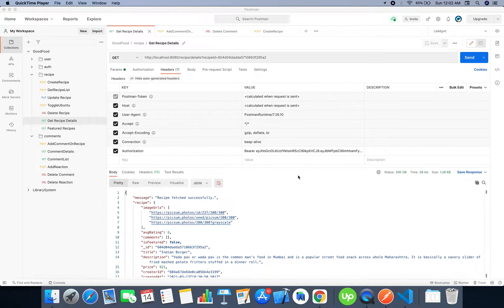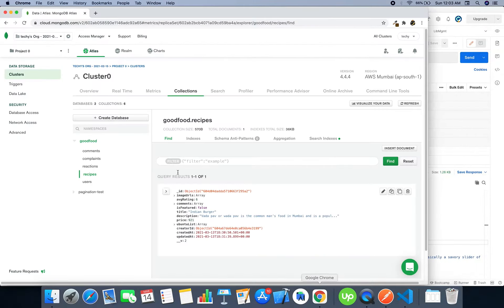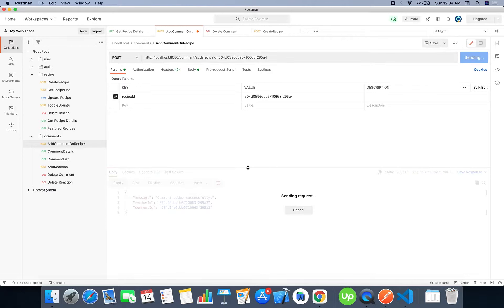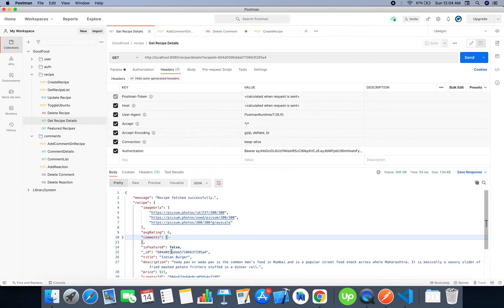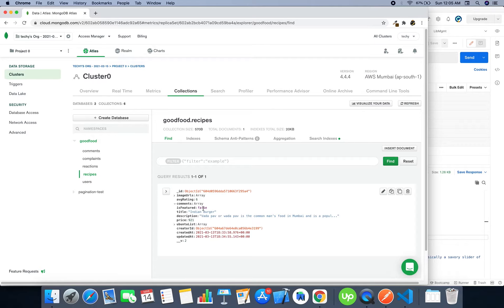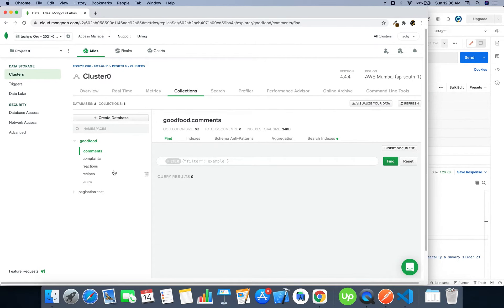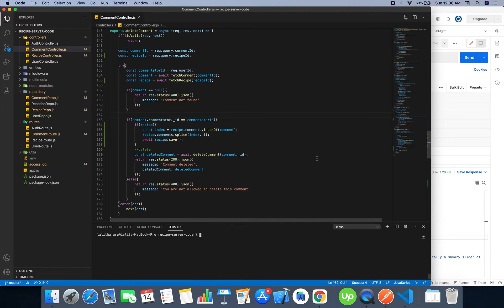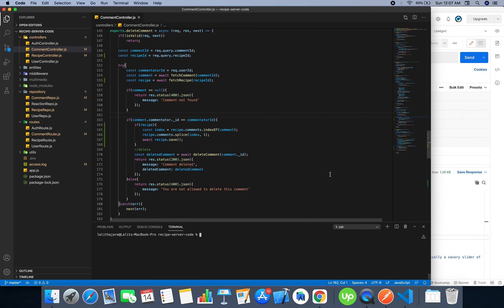20. Good Food - Recipe App [ Fixing Comment Delete ]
This is the video where I have fixed the previously existed bug related to deleting the comment, the comment id still existed in recipe entity even if it was been deleted from it's collection.